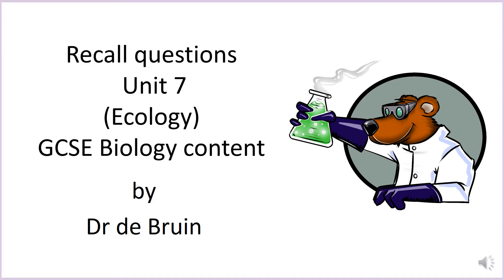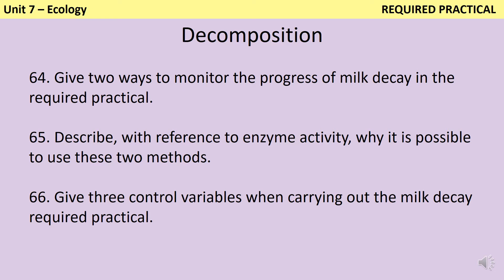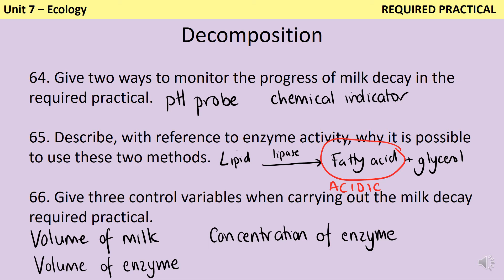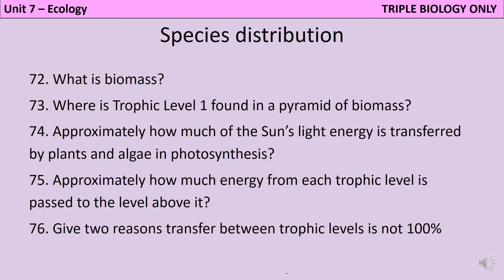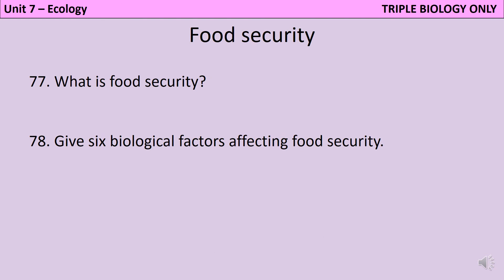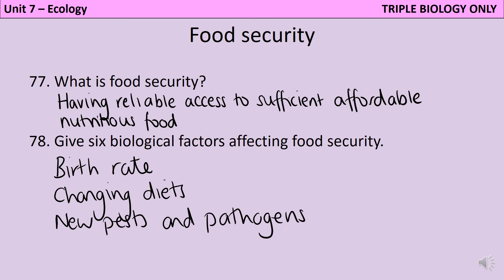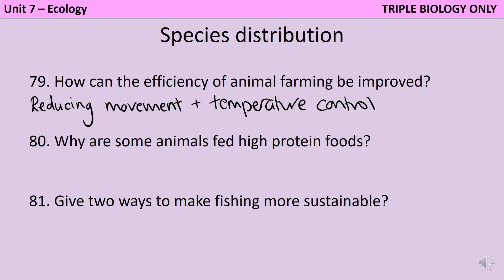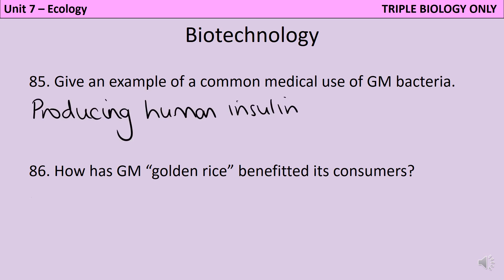AQA GCSE Biology Unit 7 - Ecology (TRIPLE) - Recall Questions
This is a revision video for students taking the new 9-1 AQA GCSE Biology (8461) specification.

This video covers JUST the additional content necessary for the GCSE Biology exams. You also need to watch the first video for the content that is common with the 8464 GCSE Combined Science papers.

40% of your GCSE Science is about pure factual recall, but do you actually know what your specification says you should know?

and work through them. Then use this video to check your answers are correct. When you can do all of these, you're ready to move on to questions that ask you to apply your knowledge to new situations, or evaluate data.